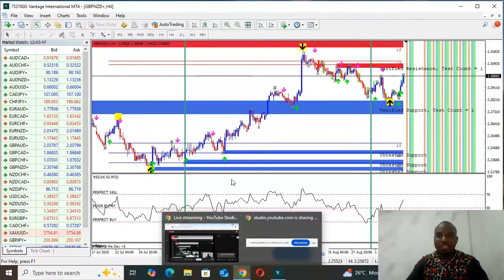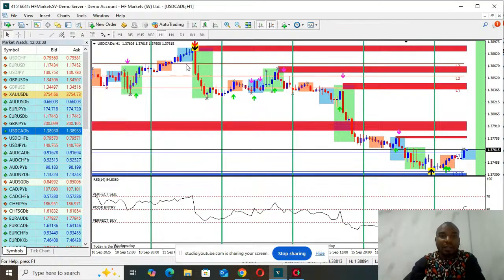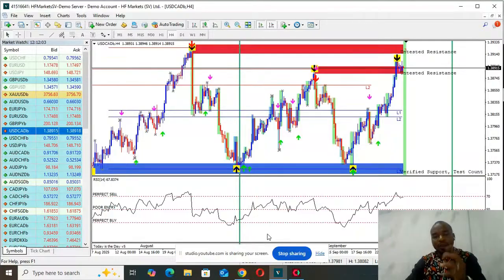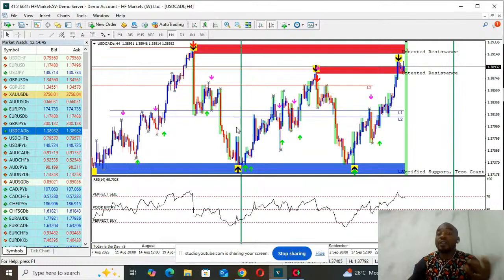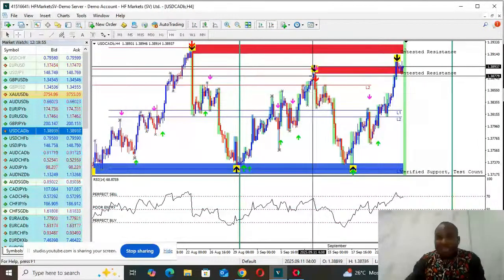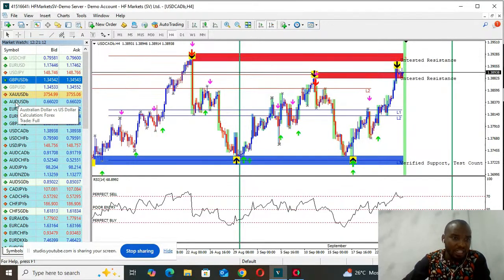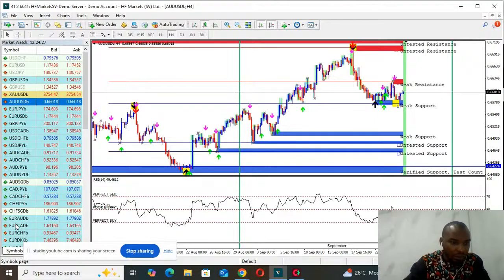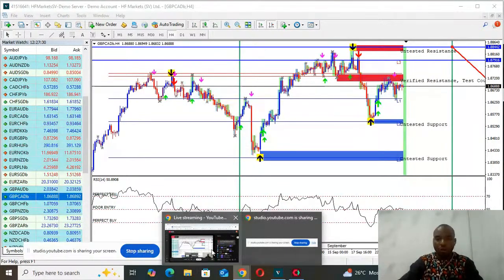Making Money trading Forex with Daily Bread Profit Software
How best you can maximize the trading software for consistent profiting.